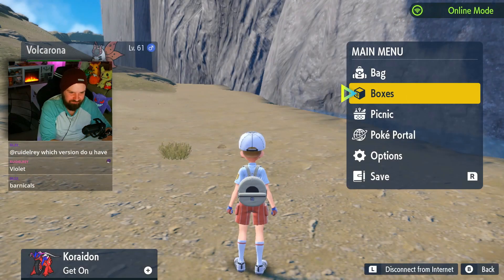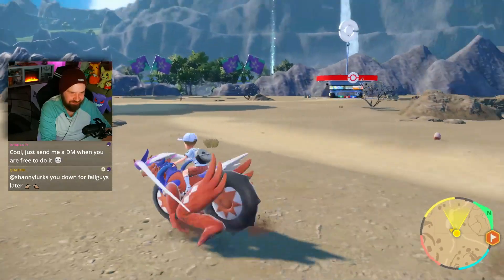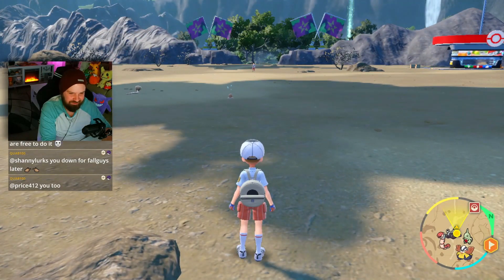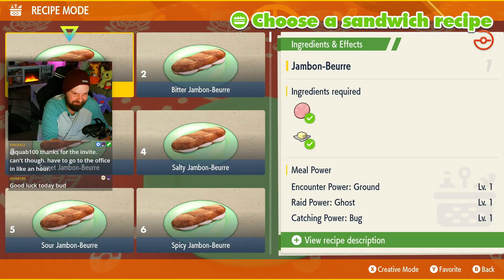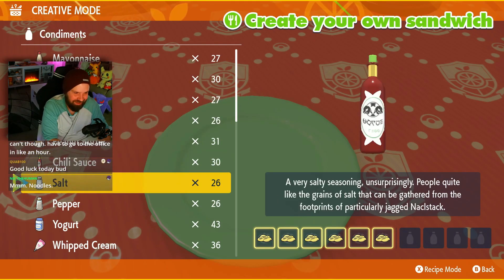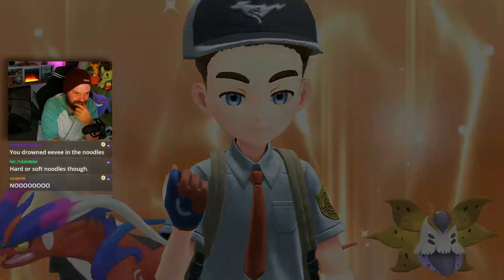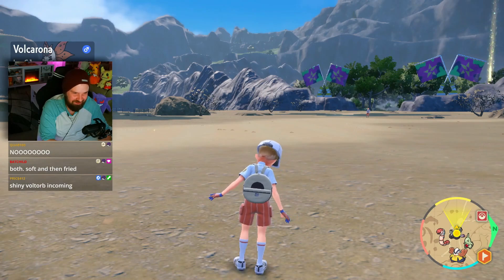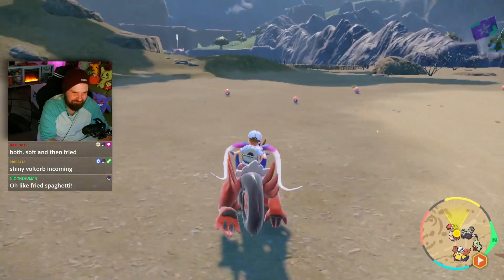Easy Voltorb farming for a shiny